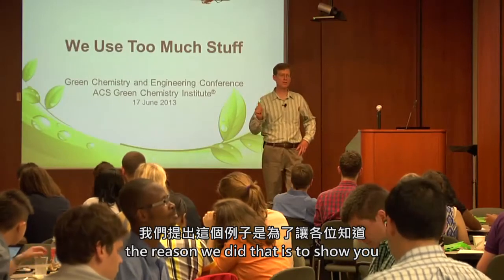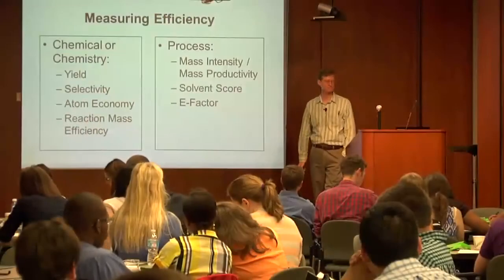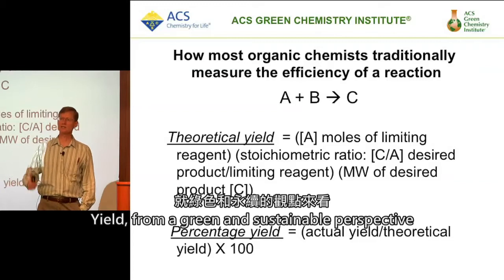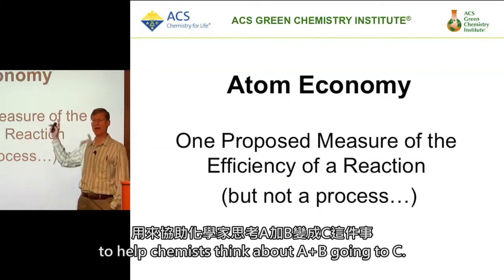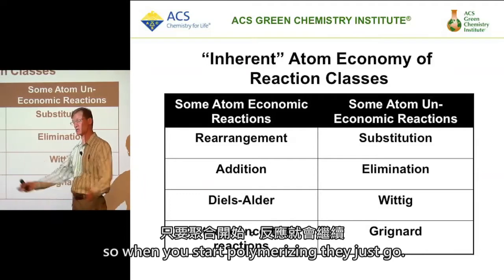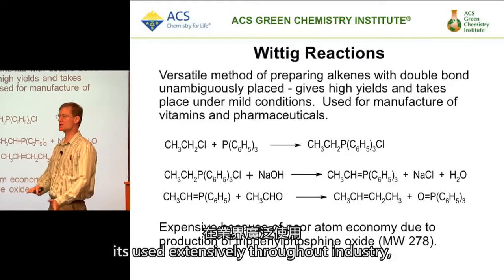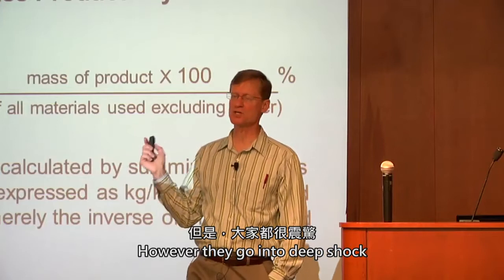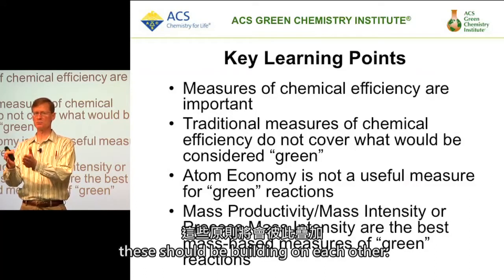綠色化學12項原則─原則二(中文+英文字幕)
2013年6月17日在華盛頓特區為綠色化學與工程專業的學生研討會上講授綠色化學十二項原則的影片(GREEN CHEMISTRY 101 VIDEO)，內容非常詳盡的介紹綠色化學的十二項原則，值得做為國內推廣校園綠色化學的素材。